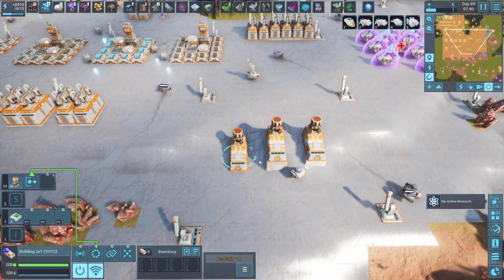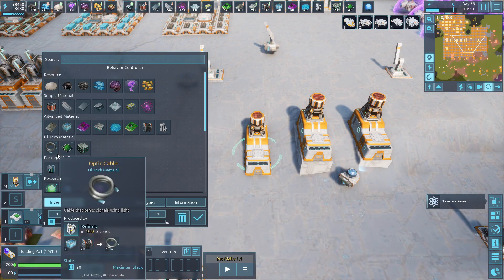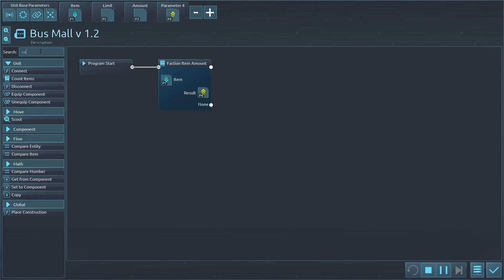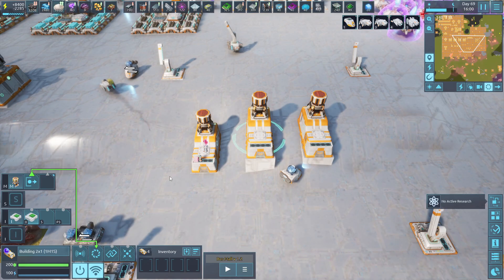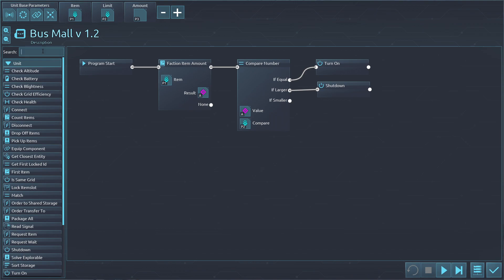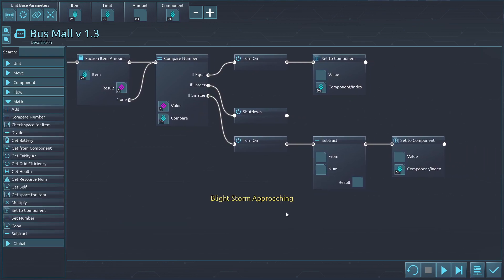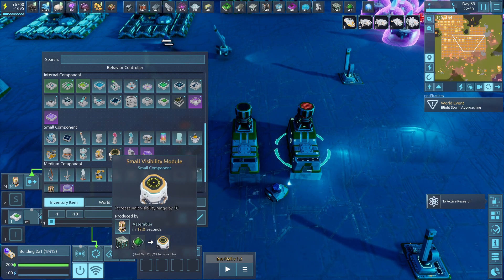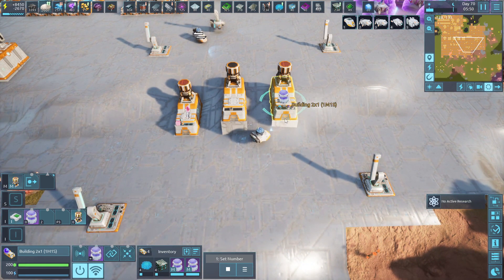Desynced Beginner Programming. Automated Bus.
We went through three different ways to set up your programming on your bus to make it so they turn off on and request items.